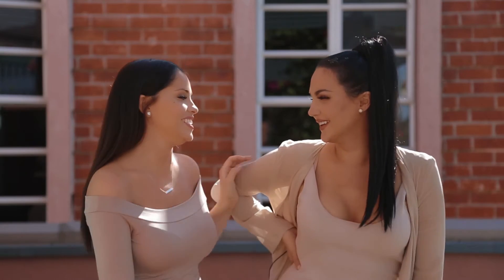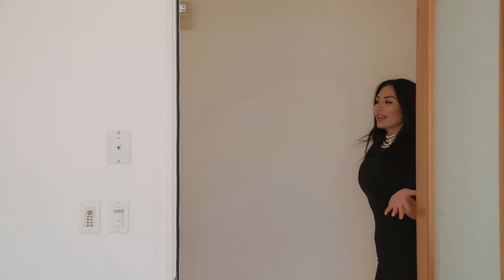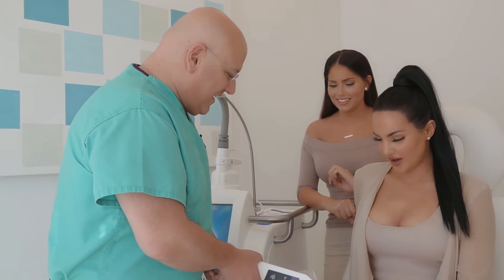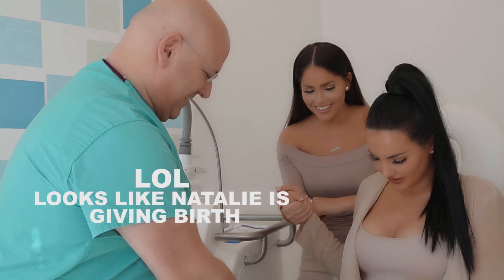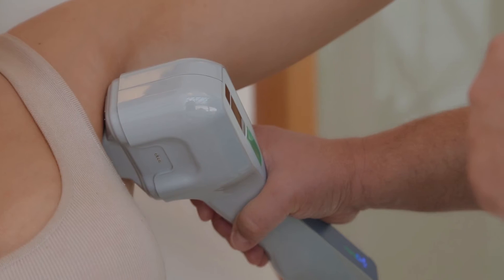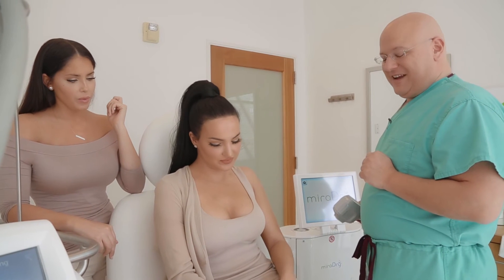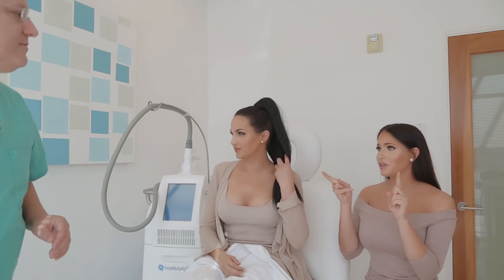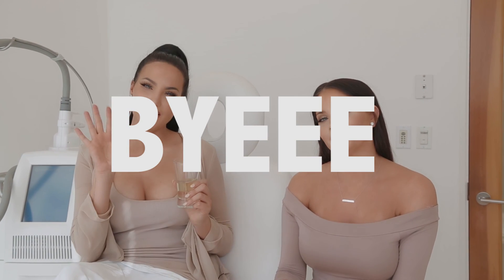NAT + LIV at Lift Md Aesthetics with Dr. Garo Kassabian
Natalie Halcro & Olivia Pierson visit Dr. Garo Kassabian at Lift Md Aesthetics in Beverly Hills.